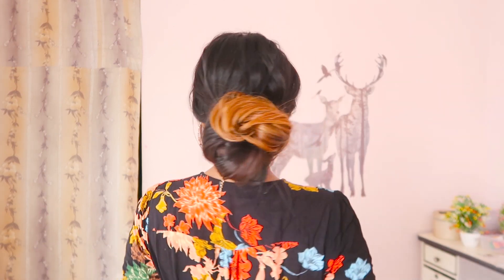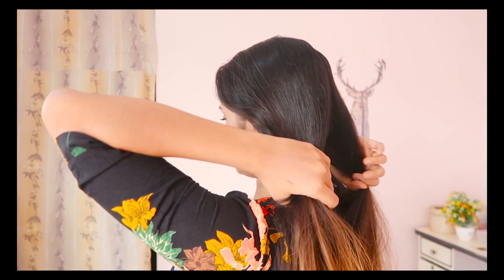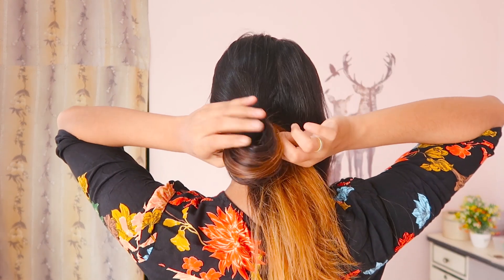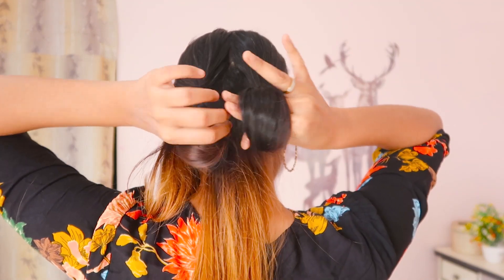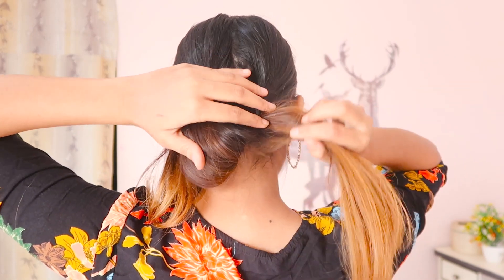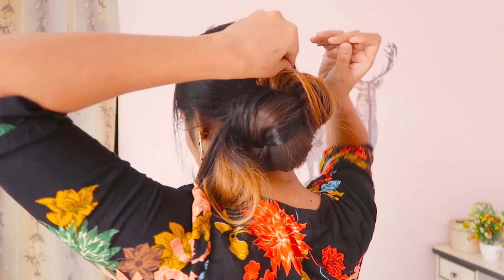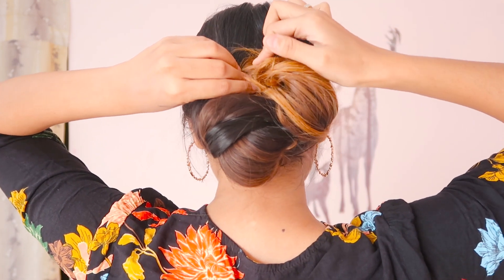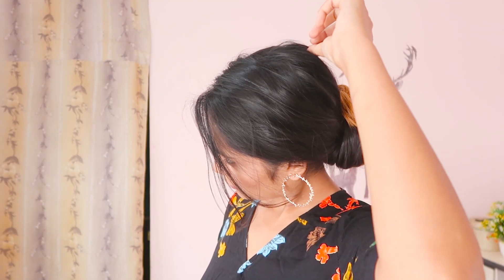Easy Messy Textured Updo Hairstyle / Wedding Hairstyle /Indian Festive Hairtsyle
Hi, Everyone

2 Min Easy Bun Hairstyle For Medium Hair | DIY Quick Hairstyle For School, College & Work

2 Min Easy Bun Hairstyle For Medium Hair | DIY Quick Hairstyle For School, College & Work